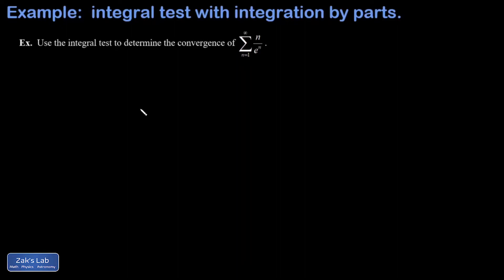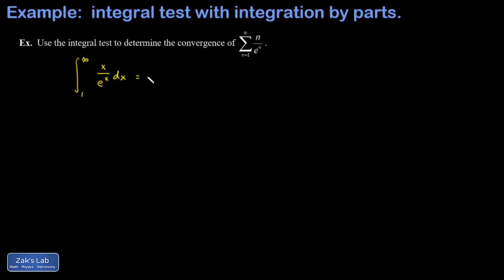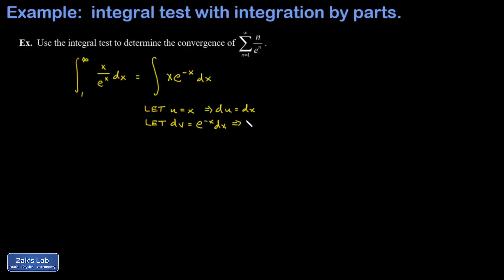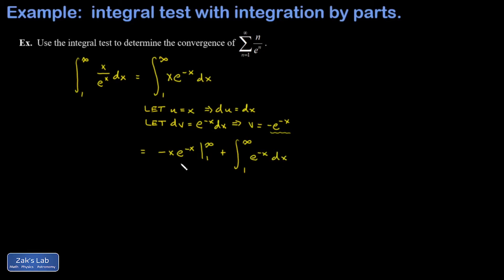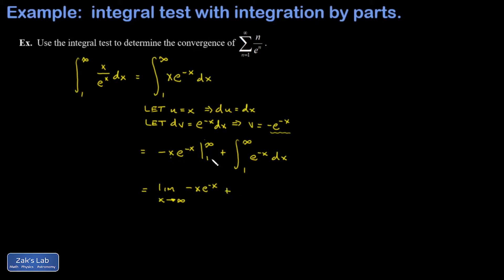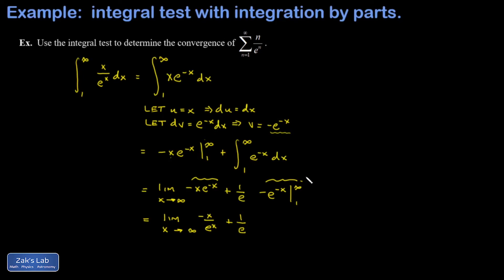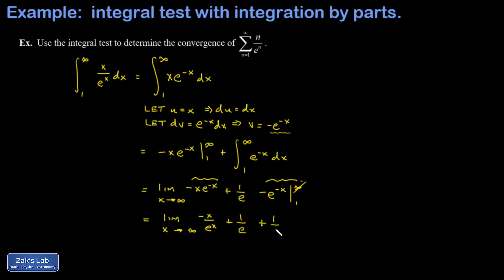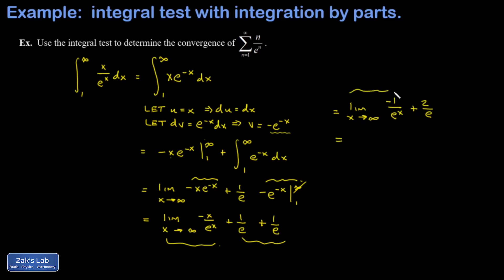Series convergence n/e^n using the integral test. Integration by parts with infinite limit.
Using the integral test for series: integral test for convergence and divergence.

How to find the sum of n/e^n?  One way to do it is to test series convergence n/e^n using the integral test.  This requires integration by parts with infinite limit of integration.

We test the convergence of sum(n/e^n) by applying the integral test.  For the integral test, we integrate the related function as integral x/e^x on 1 to infinity.  We write the integrand as a product and integrate x*e^(-x) on 1 to infinity.  Now we realize for this integral test, integration by parts is required.

We choose u=x because the derivative of u will get simpler, giving us the simple differential du=dx.  With dv=e^-x dx, we guess the antiderivative v=-e^-x and apply integration by parts.  When we evaluate the results, we have to express one piece as a limit as x goes to infinity, because we have an indeterminate form. We apply L'Hopital's rule to compute the limit at infinity, and we obtain our final answer for the integral test:  2/e.

Because the integral test results in a finite number, we conclude that the original series converges.